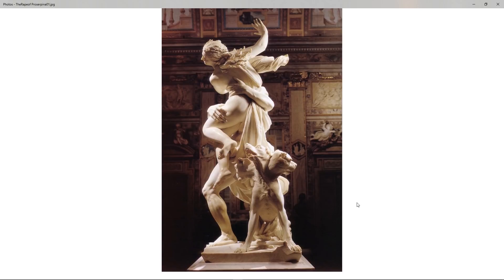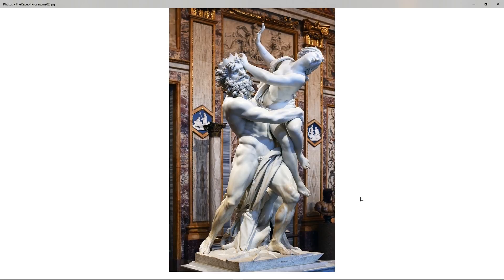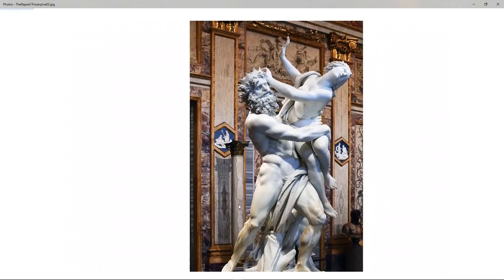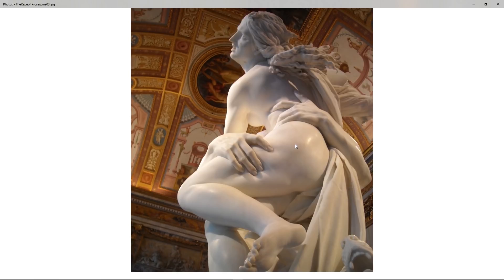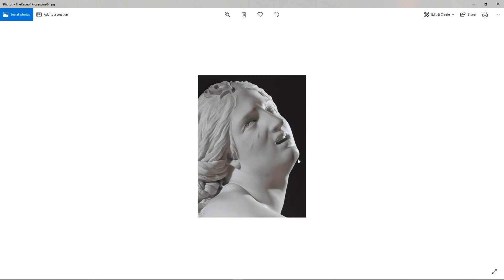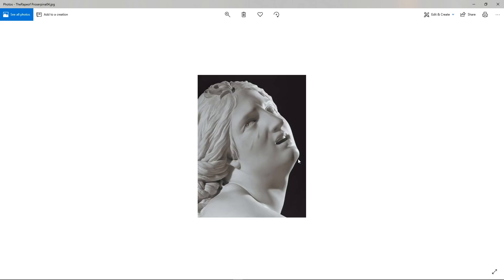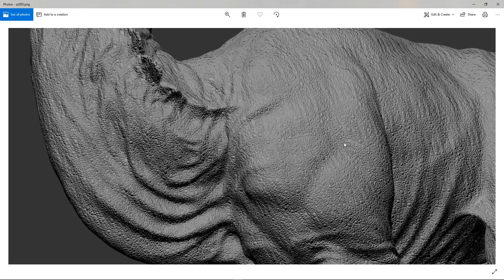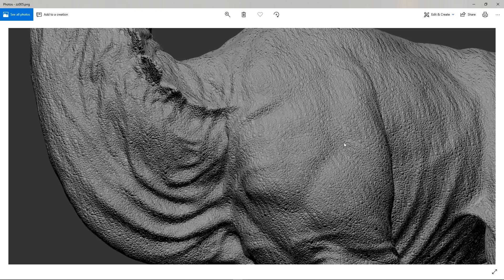What Most ZBrush Sculptors Get Wrong - Mid Frequency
In this art fundamentals video, we talk about the concept of Mid Frequency, which is important to understand for any artist, particularly ZBrush artists.